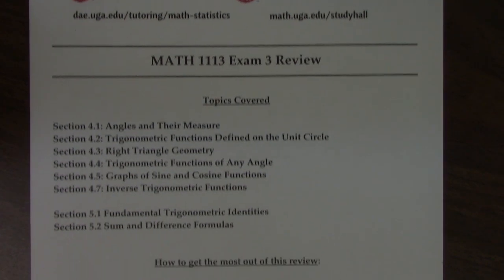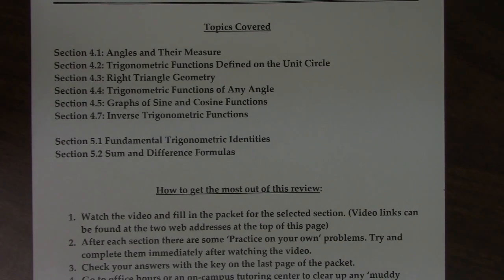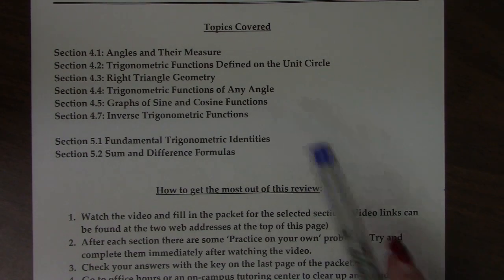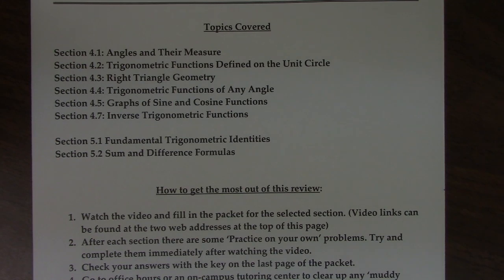Exam 3 Review Intro